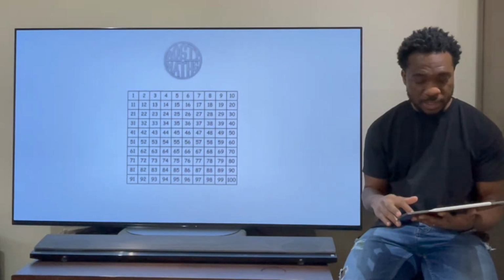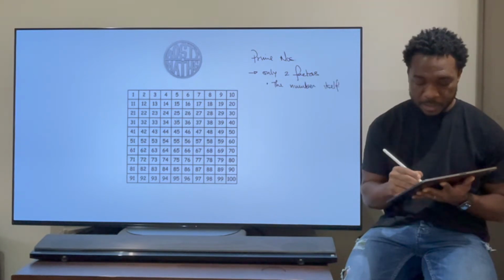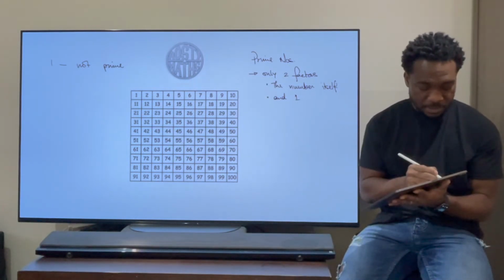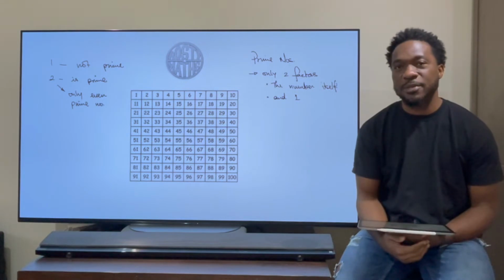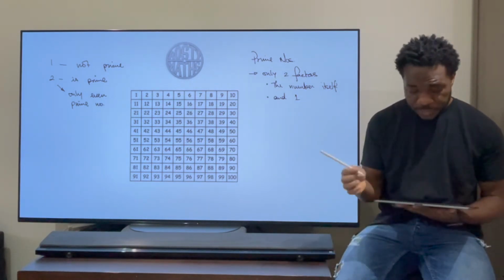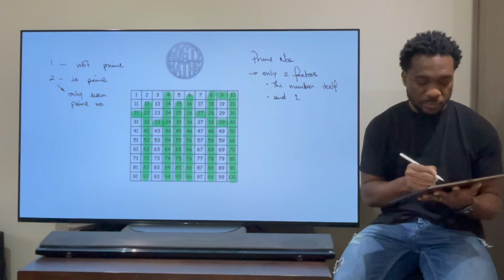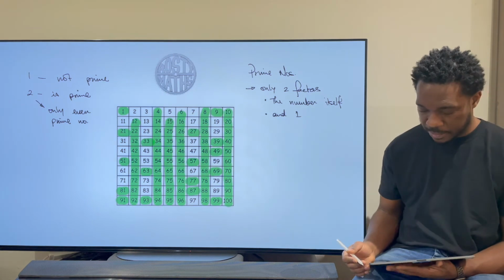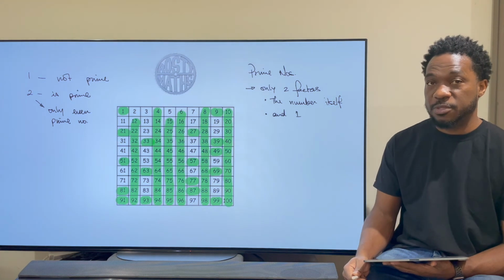How to find Prime Numbers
In this video, we learn how to identify prime numbers. We start by looking at all numbers on a square and determine which are prime by eliminating composite numbers.